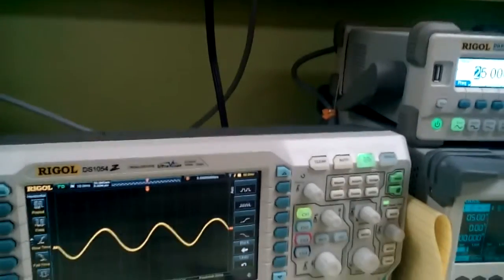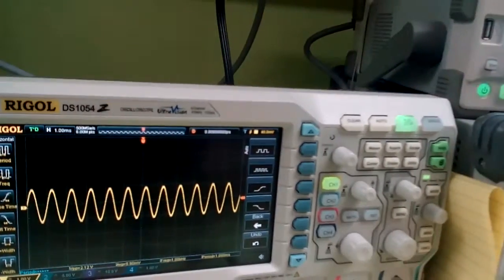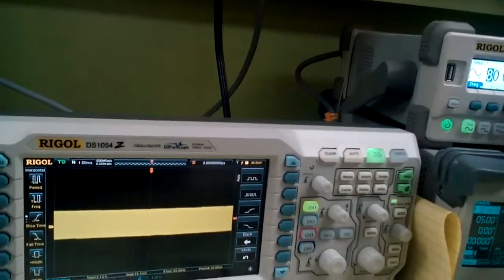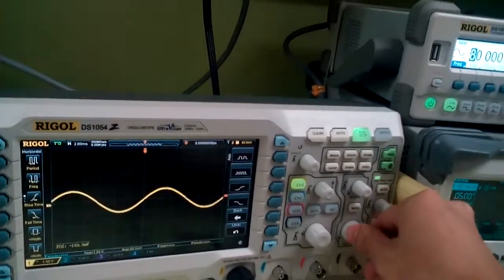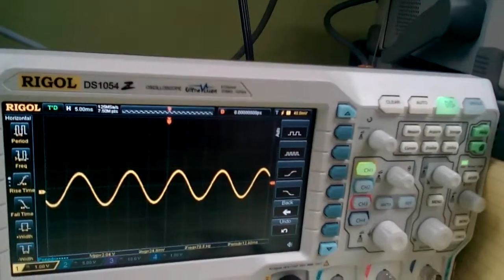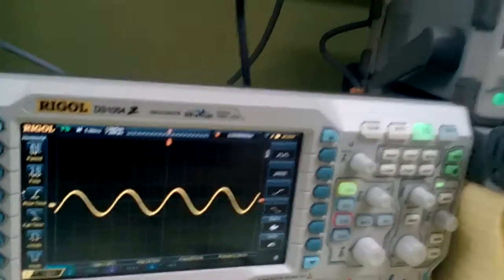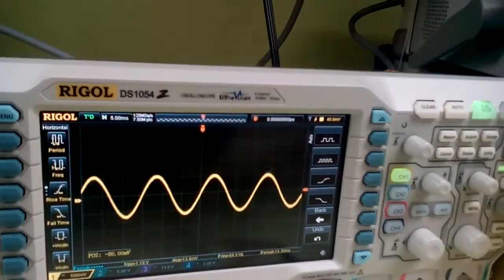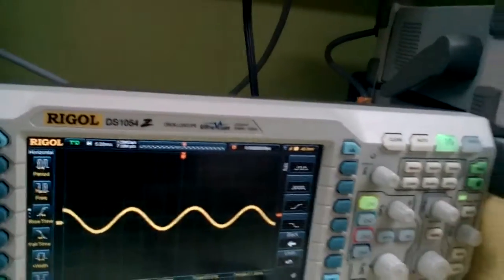60 Hz Notch Filter Test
View at 720p for better resolution